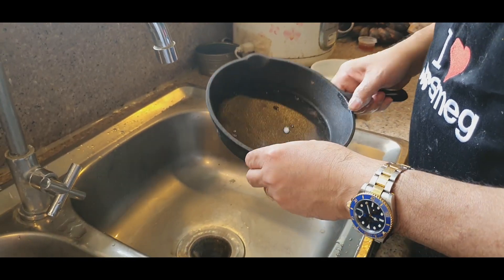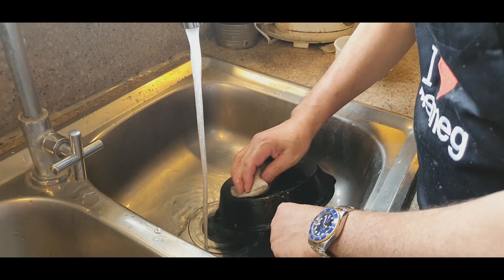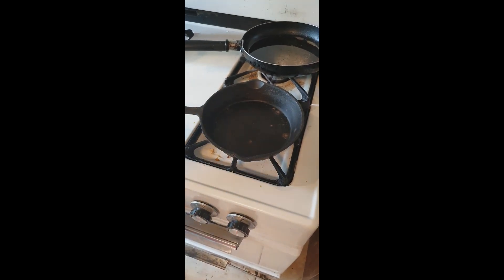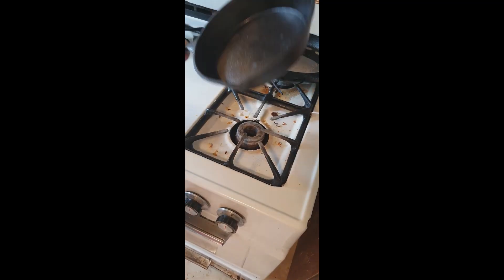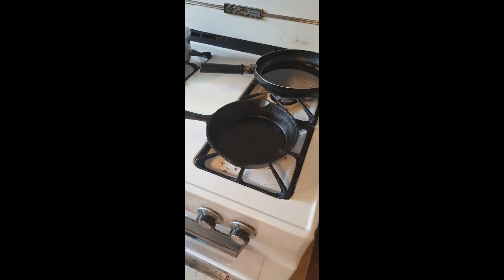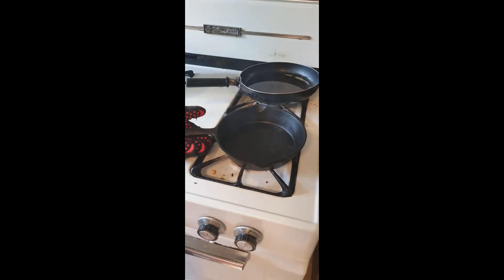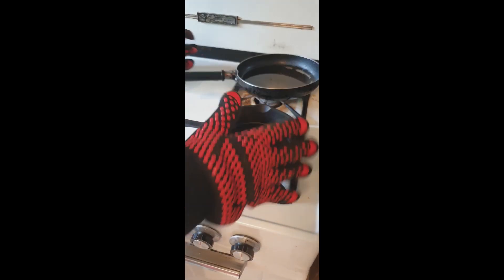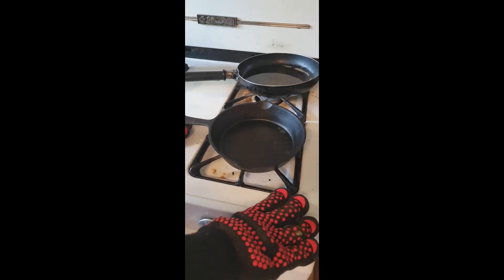Cast Iron Seasoning - My Personal Preferred Method - Part 2 (Using Stovetop)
Presenting here my personal variation on how to Season Cast Iron cookware. After years following the methods presented by many YouTubers, I want to share here my method, which has worked well for me.

The primary audience of this video are the Members of the "Pinoy Cast Iron" Facebook Group.

This is part 2 of 2, which focused on the method that I use for seasoning on a desktop.